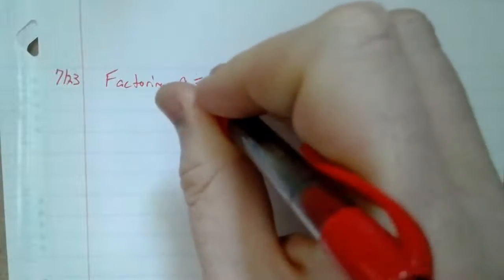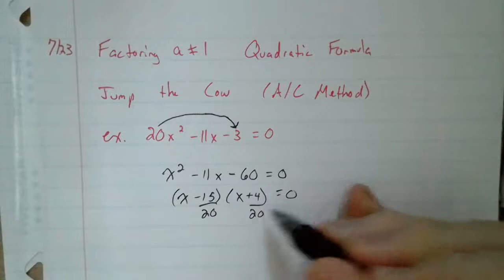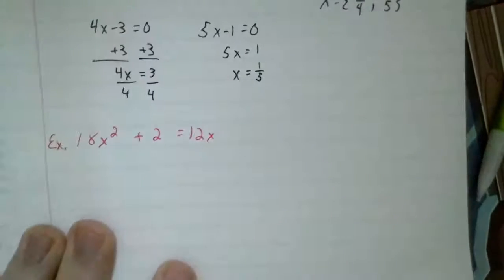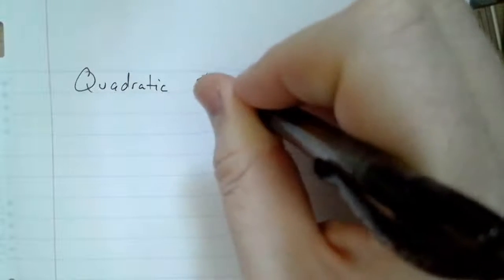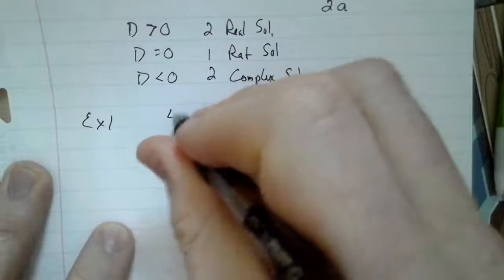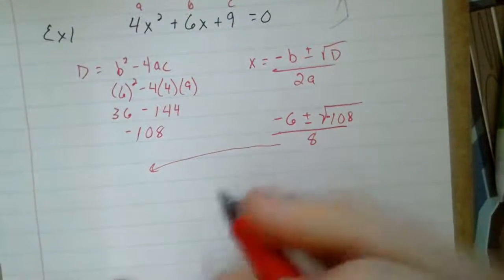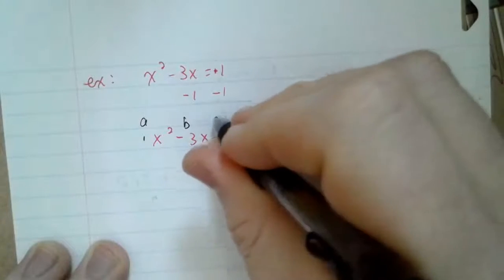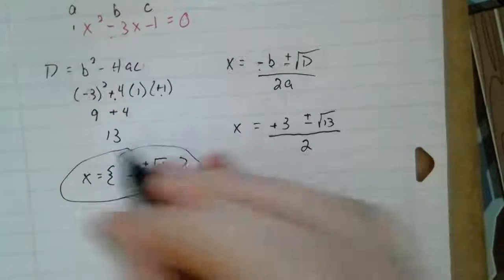Jump the Cow and Quadratic Formula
This video goes over the jump the cow method for solving quadratics by factoring when a does not equal 1 and the quadratic formula